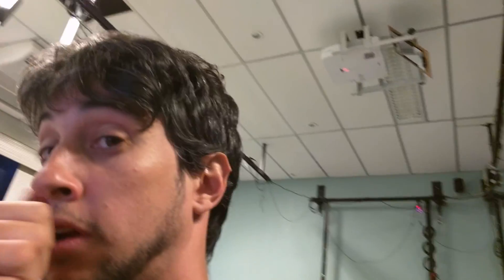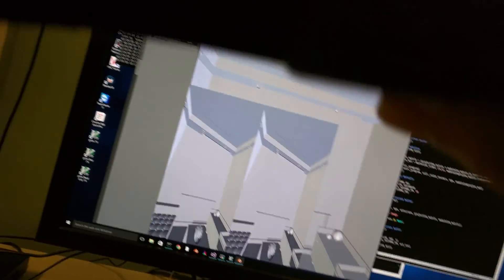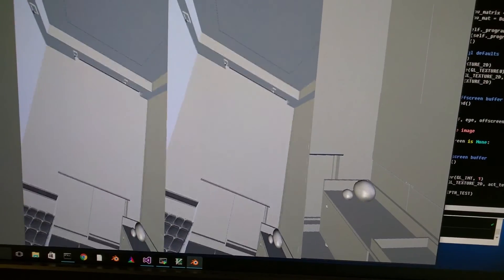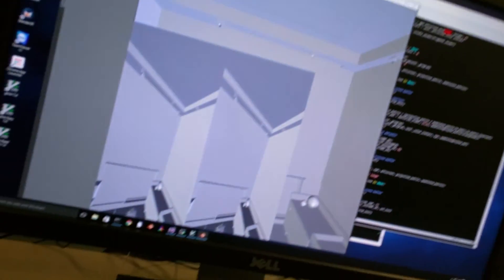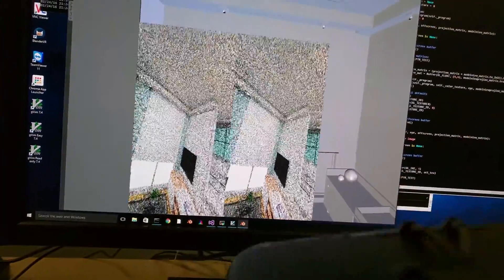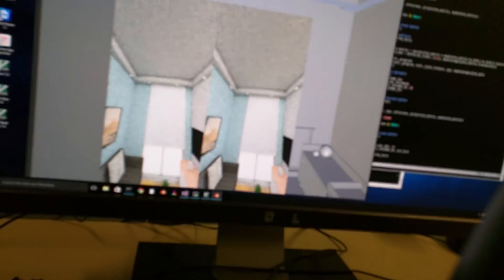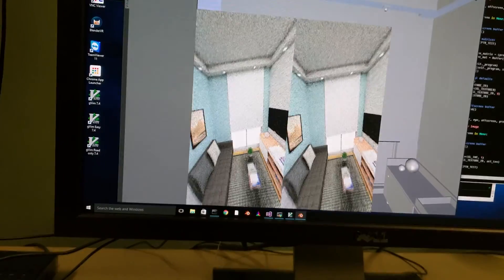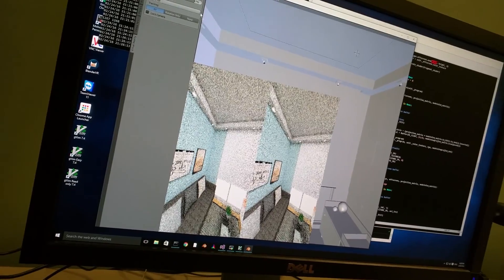Cycles rendering preview with Oculus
Demo at Visgraf / IMPA, VR lab in Rio de Janeiro, Brazil headed by Prof. Luiz Velho.

It uses a branch of the viewport VR addon for Blender as well as a spin off from the Blender spherical stereo branch.